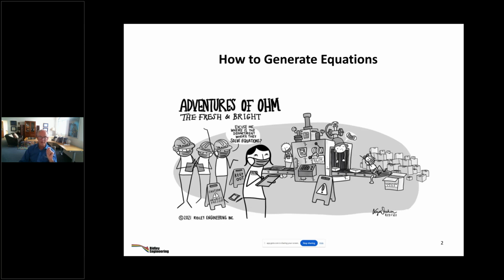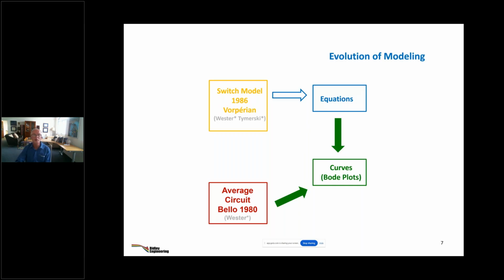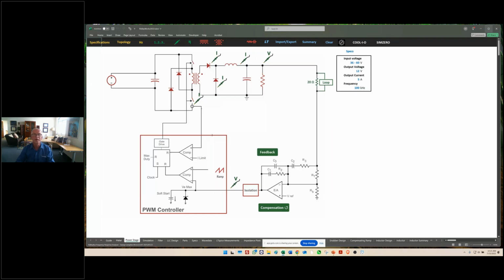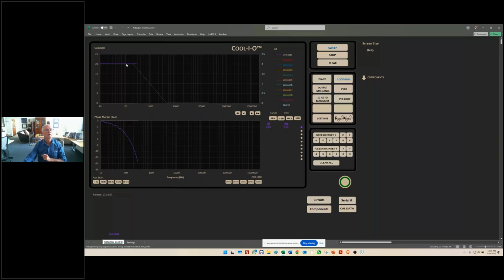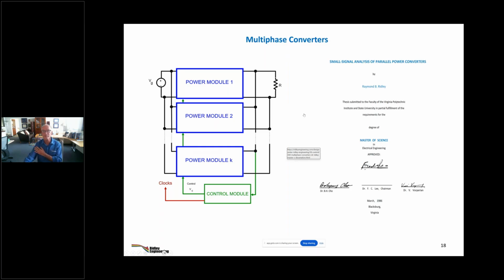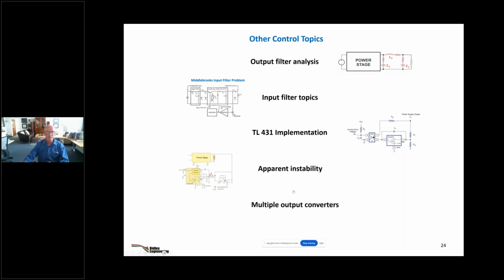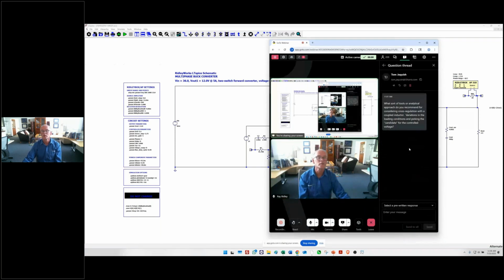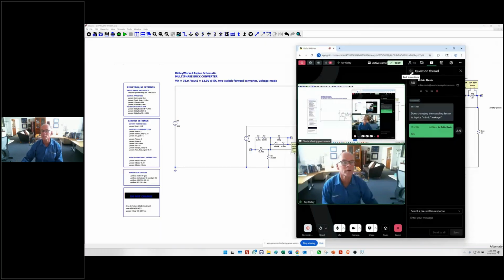Control Design for Power Supplies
In this webinar, we talk first about analysis, equations, simulation, and real-world measurements for power supplies. There has always been a conflict between academia and the equation fixation, versus industry who want to get product out of the door.

Secondly, we discuss the benefits of using multiphase converter for all levels of power.